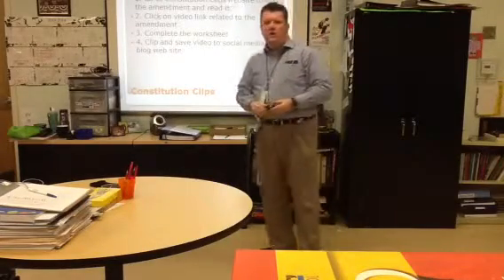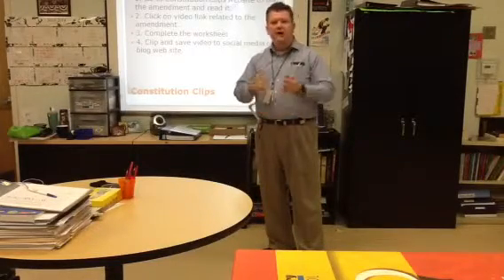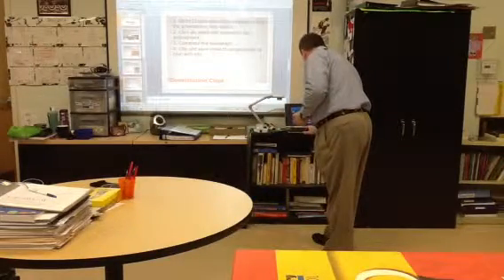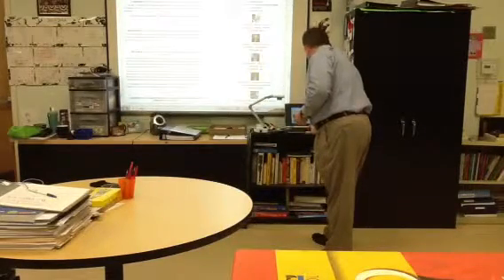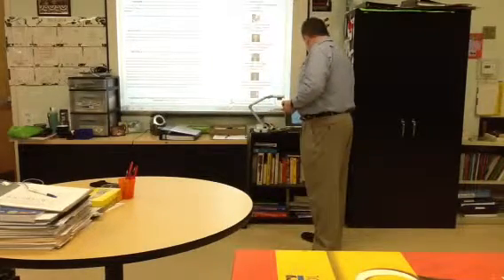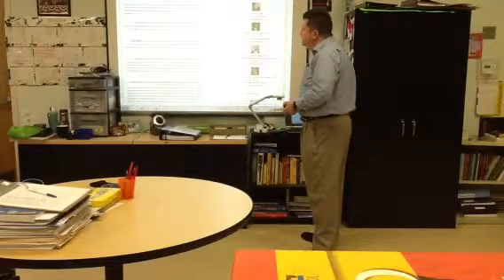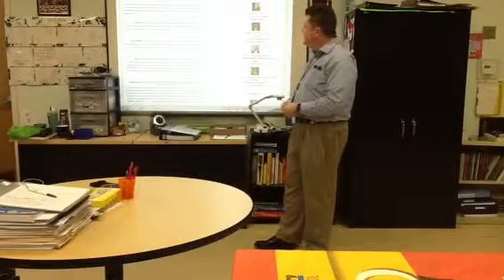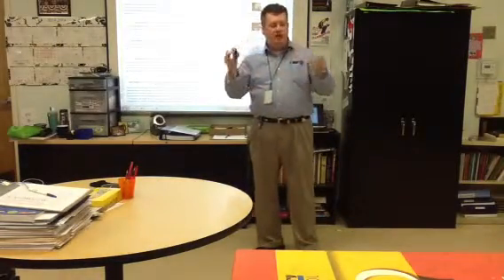C-SPAN in the Classroom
Mr. Walker shows how he uses C-SPAN Classroom in his government class.